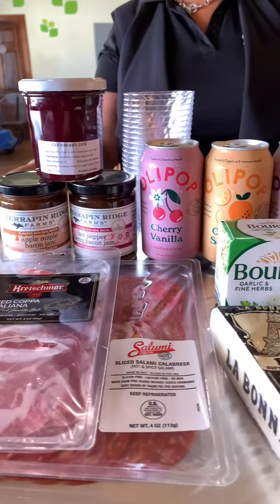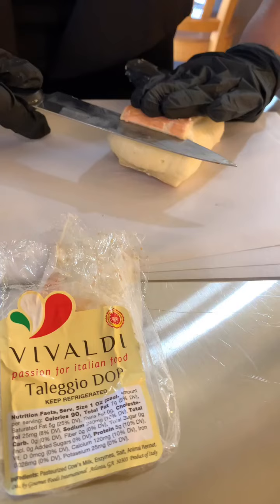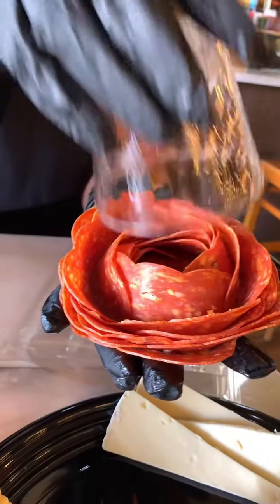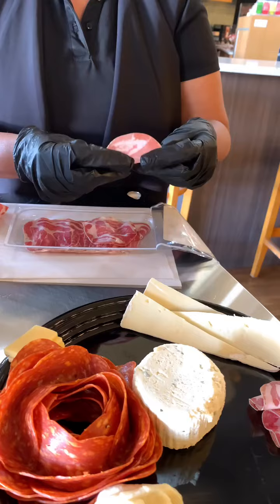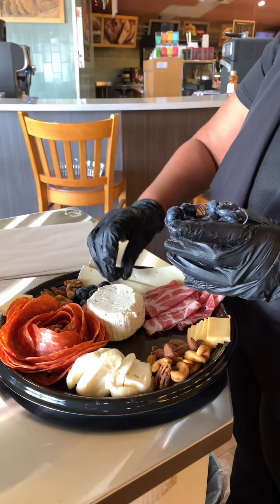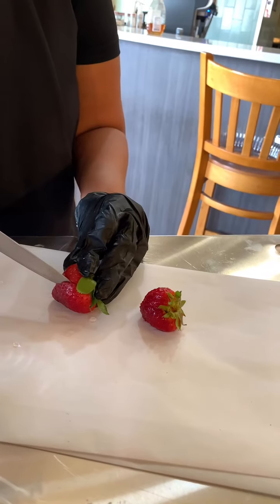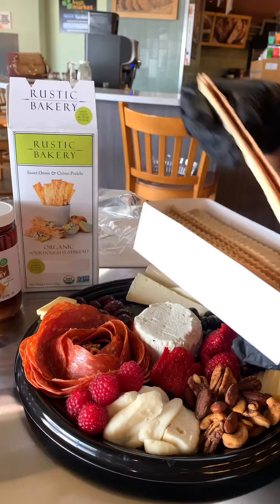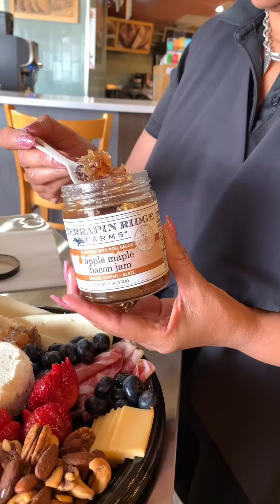Pre-Independence Crowd Pleaser! | Mini Charcuterie Board | We do Fresh Best! 🧀